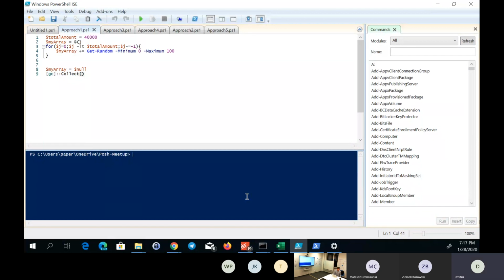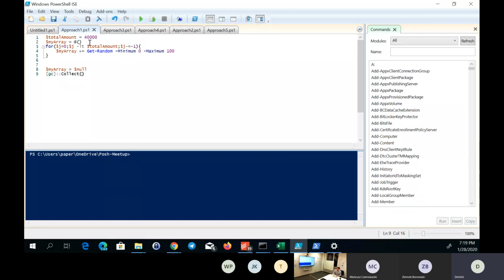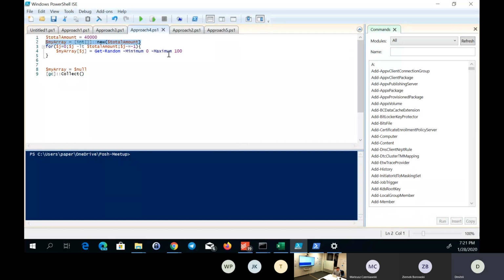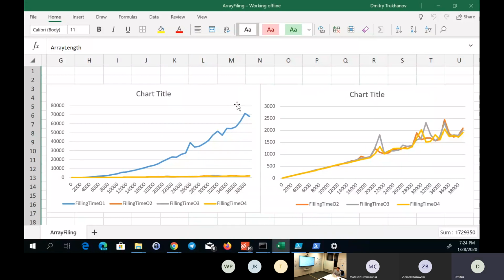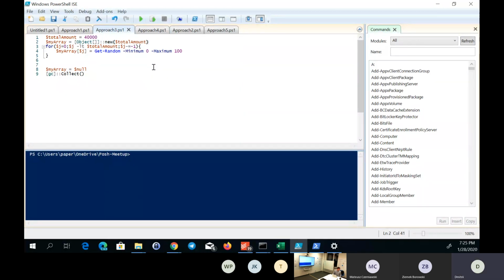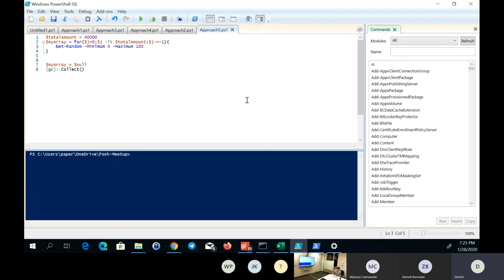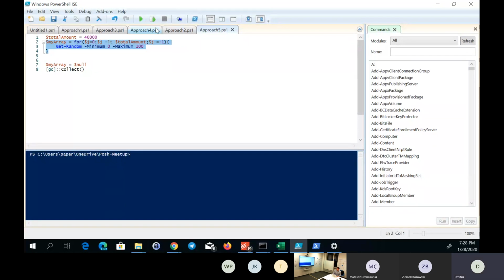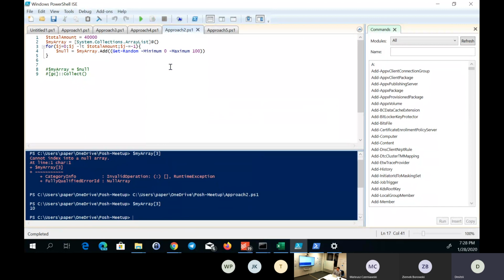PPoSh #18 Dmitry Trukhanov Arrays are slow, let's fix it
Many of us use arrays to store some objects. When the number of elements is small it's quite fast, however big arrays require additional attention. During this lighting talk, Dmitry will share what to be careful about, when working with big arrays.